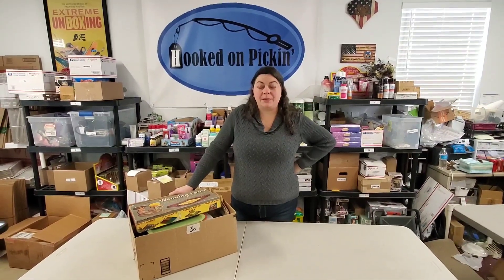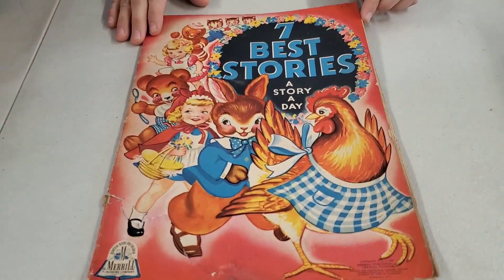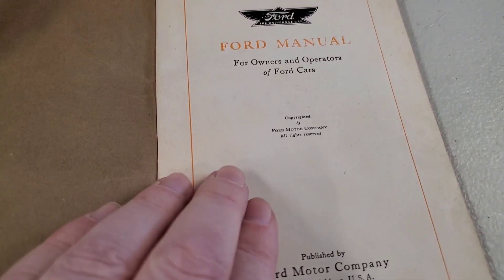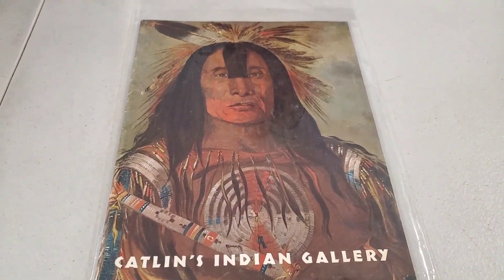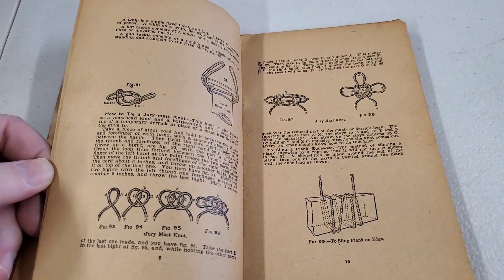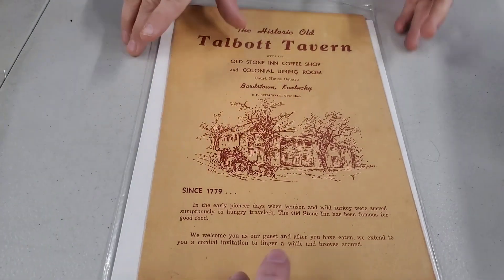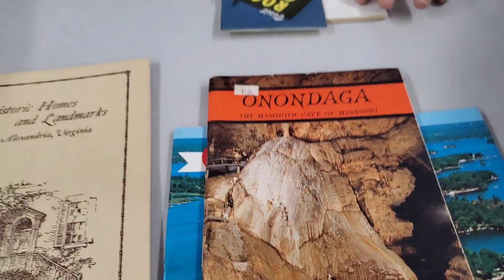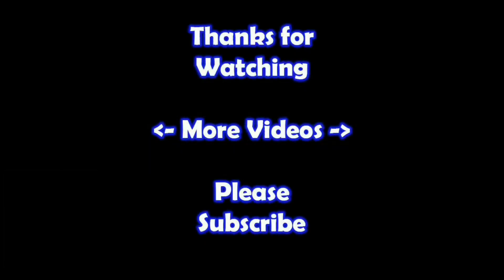Unboxing Vintage Paperwork & Books - WE FOUND STOCKS - Are they worth money? What did we Get?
I unbox this auction lot #36 and Find some real treasures. W found things from the 1800's and even world war 2 items. You can buy everything in the Fun Finds category here:

Ebay Store: